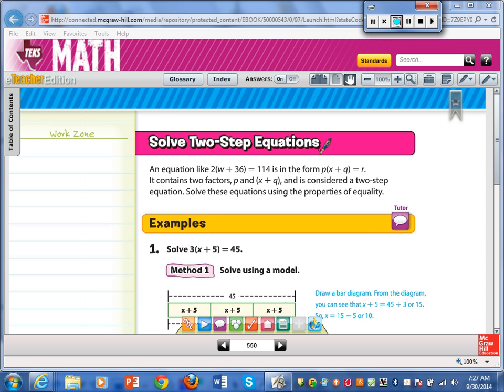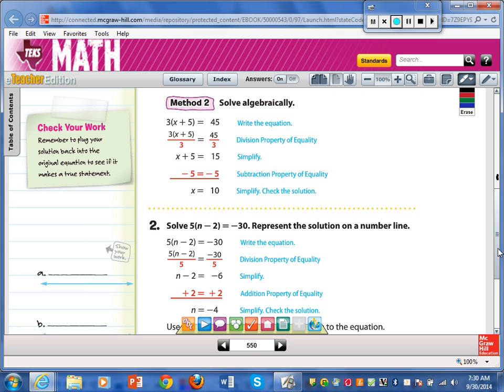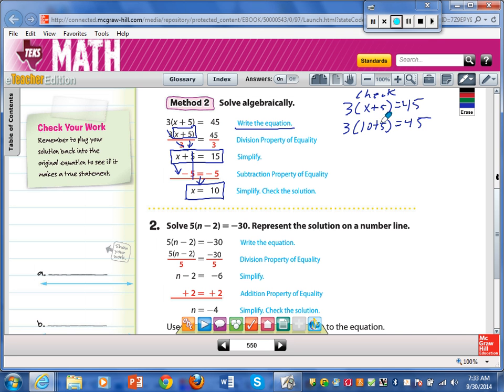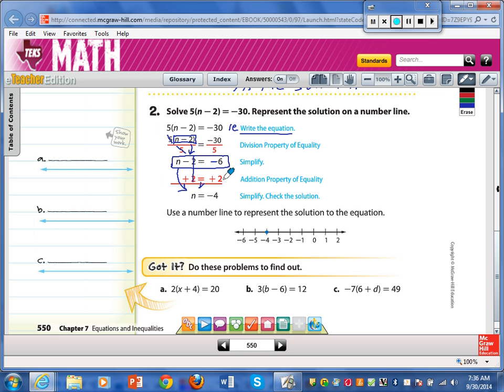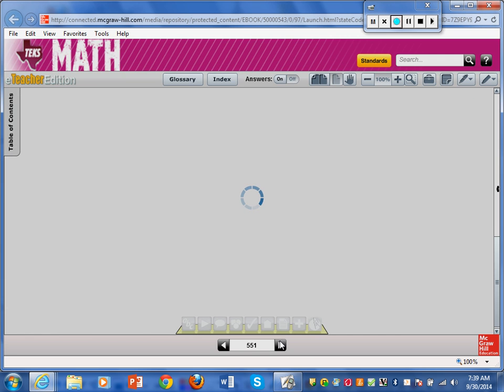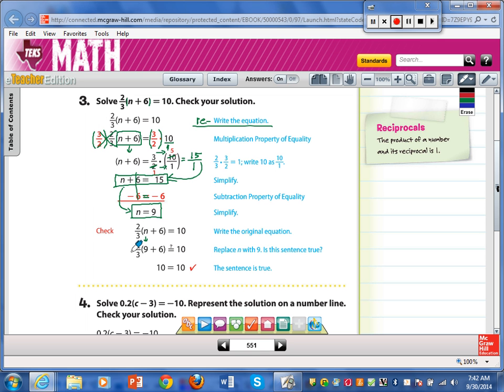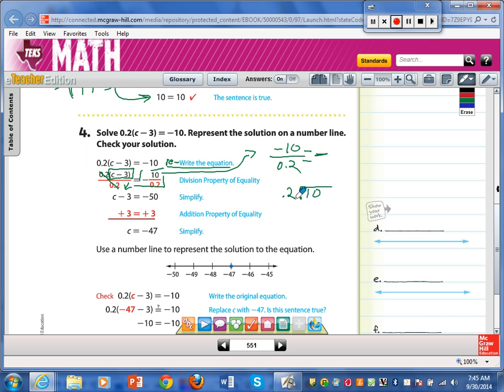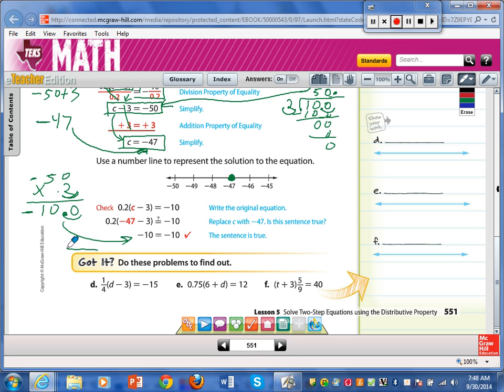7 5 solving two step equations